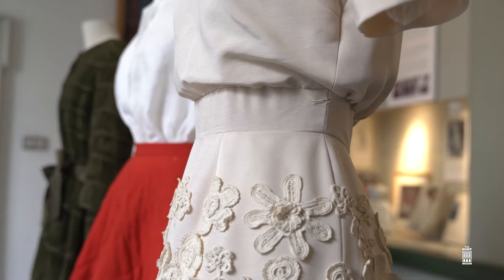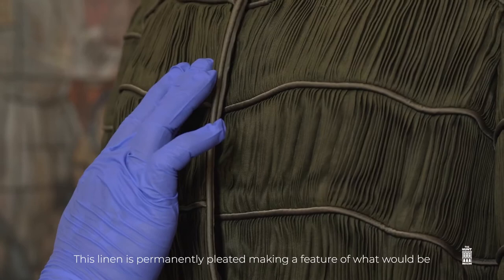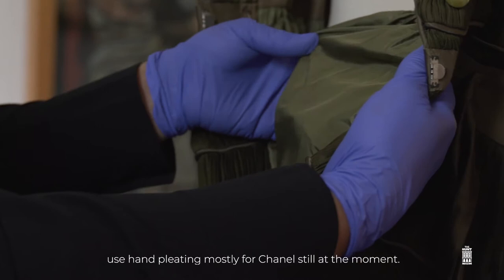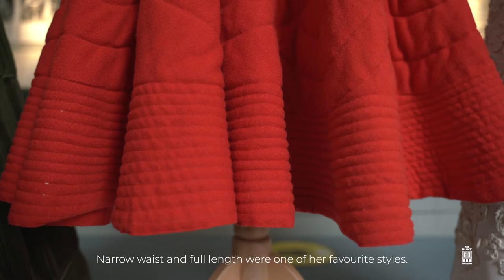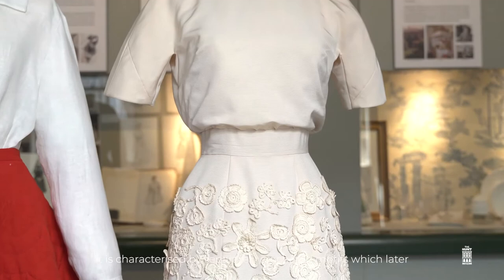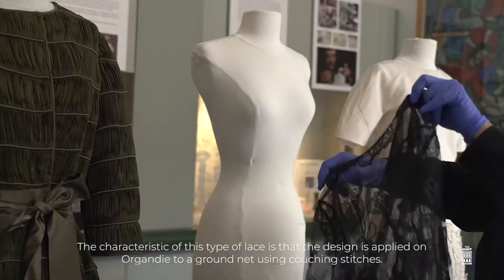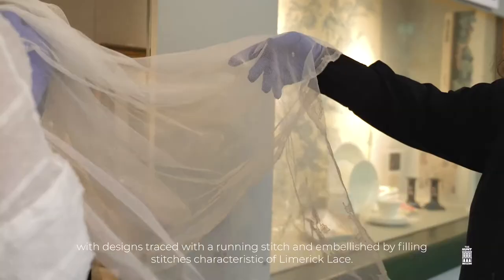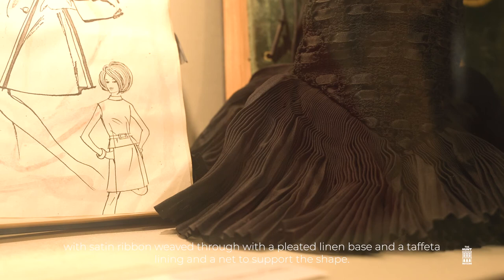Sybil 100th Birthday | Sybil and the process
Giordana Giache, Assistant Lecturer Fashion Textile at Limerick Institute of Technology, kindly spoke to us about Sybil Connolly, her work, and her processes.
 From her techniques used with Irish linen to her intricate lacework, Sybil's attention to detail and skills demonstrated in her creations reveal just how talented a designer she was.